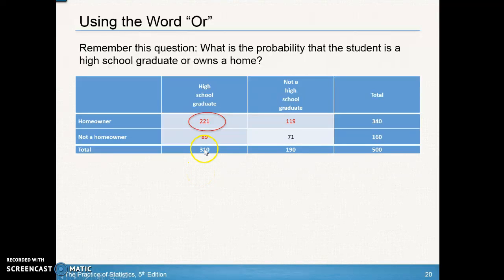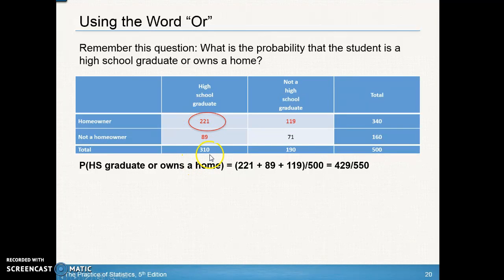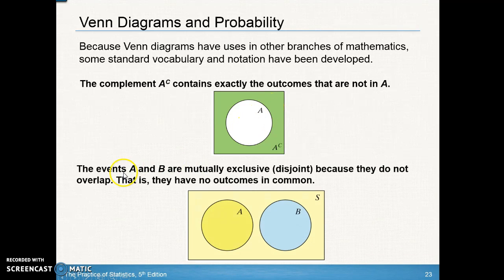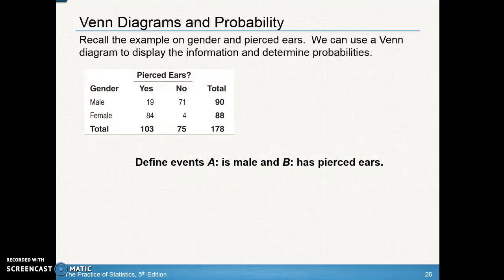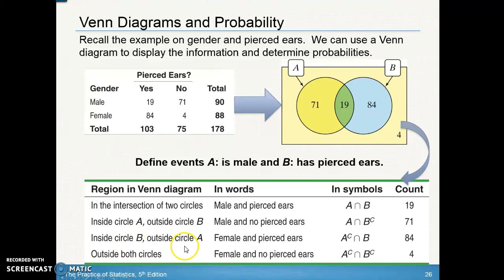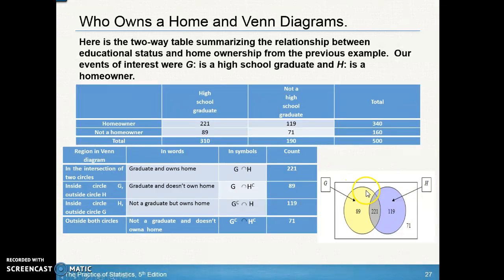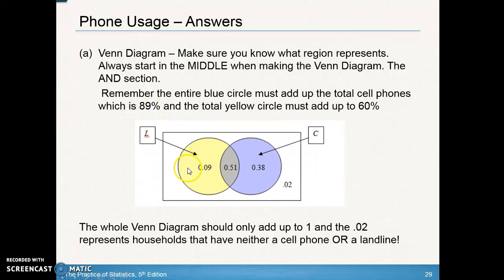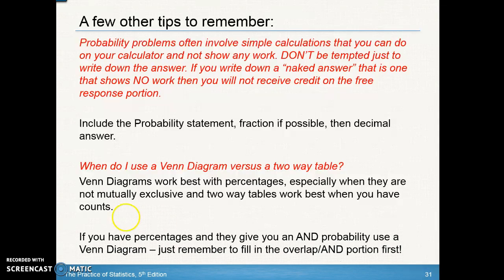4.1 Probability Rules Part 3